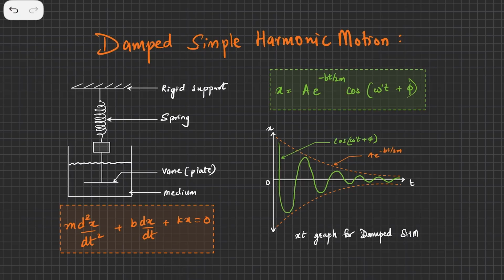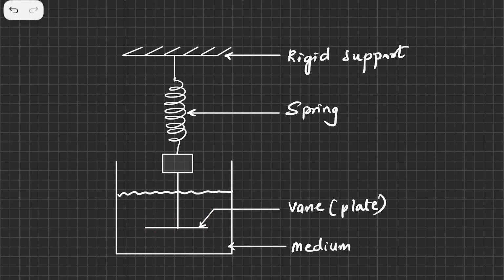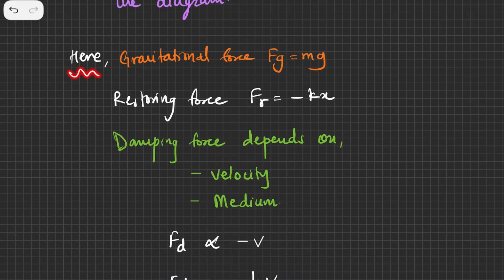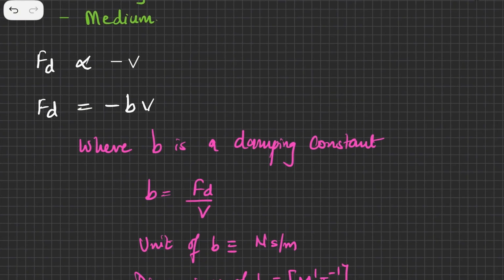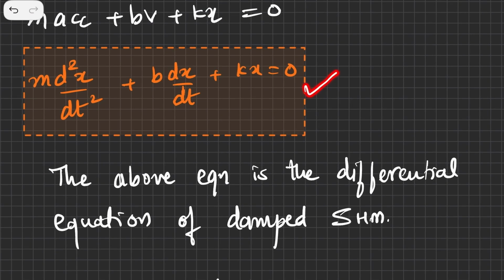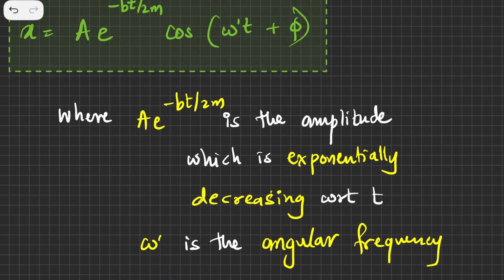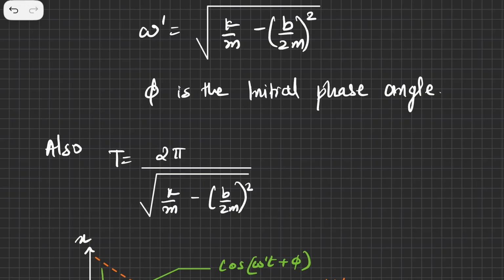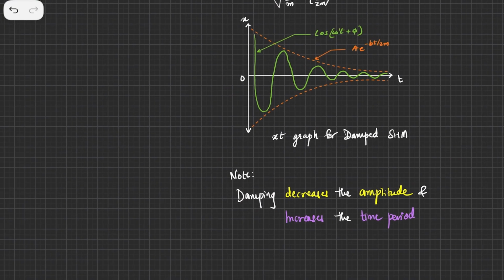Damped Simple Harmonic Motion (DSHM) Explained | Equation, Graph & Concept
In this video, we explain Damped Simple Harmonic Motion (DSHM) in a clear and intuitive way.
You’ll learn how damping affects oscillations, understand the equation of motion, and analyze the x–t graph for damped SHM.

🔹 What is damping?
🔹 Physical setup of damped oscillations
🔹 Mathematical equation of DSHM
🔹 Amplitude decay with time
🔹 Graphical explanation (x vs t)

This lecture is perfect for Class 11 & 12 Physics students, JEE/NEET aspirants, and anyone revising oscillations.

📚 Chapter: Oscillations
🎯 Board/Exams: CBSE | ISC | State Boards | JEE | NEET